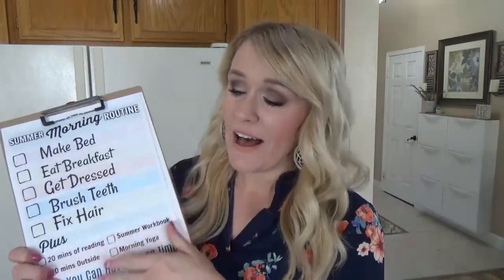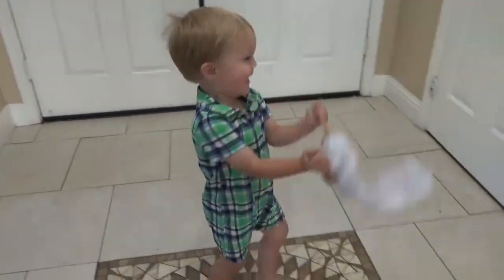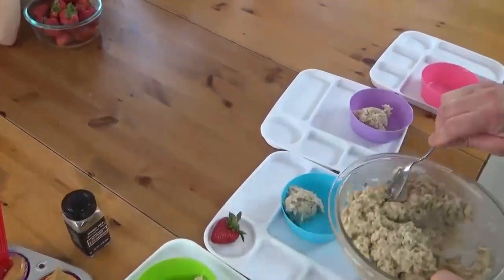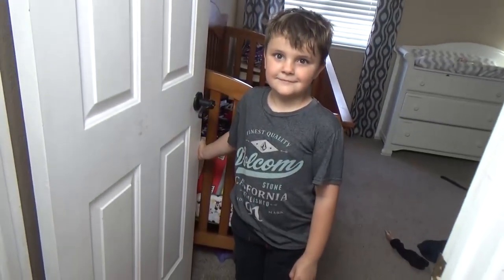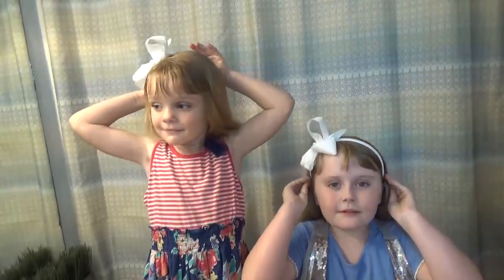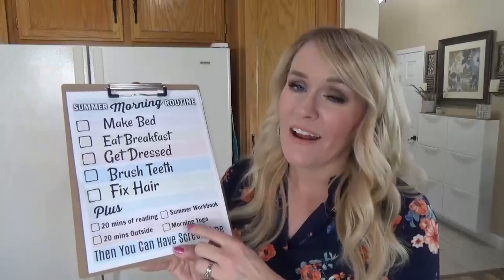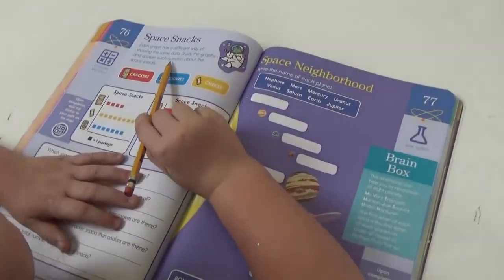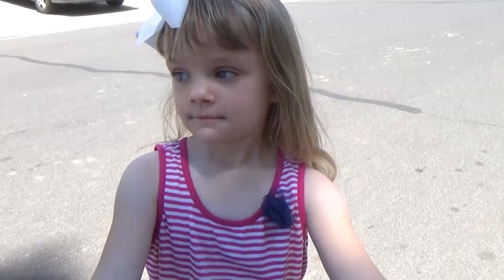Summer Morning Routine ☀️ Home Management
Last week we did a video on our hotel morning routine and this week we show you our summer morning routine at home!